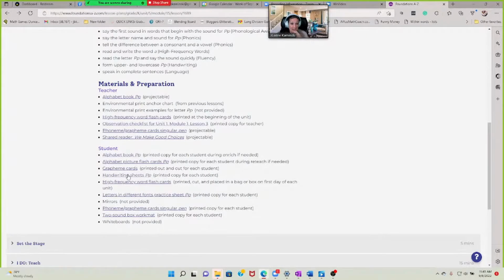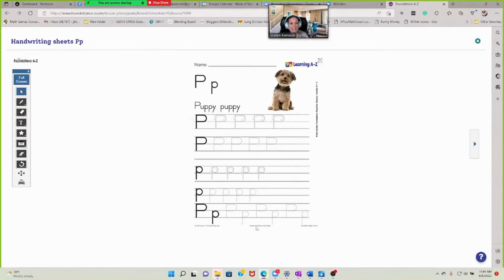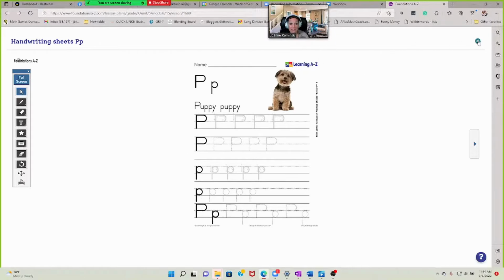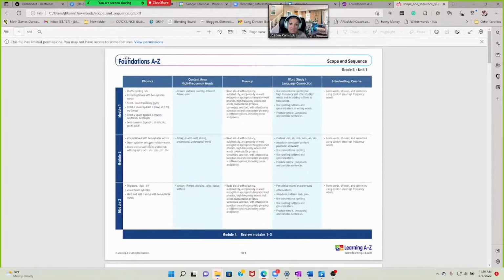Foundations A-Z Review (5 minute Recap)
Learning A-Z has just released a new program called Foundations A-Z.  If you have ever felt that there was not enough guidance on how to work with kids in the pre-reading and phonics stage, your life is about to change forever.  Get an inside peak with this Foundations A-Z review.

1.

2.       Download 50 + Ways to get Online Tutoring Students

4.       Get on the waiting list for the Jumpstart Your Online Tutoring Business Masterclass where people who are serious about tutoring online learn how to take their dream of tutoring online and learn how to turn it into a success.  People on the waiting list will be given an invitation to join 3 days before they open so that they can guarantee their spot.  There are only 50 spots available.

5.  Apply to work with Joanne as your coach